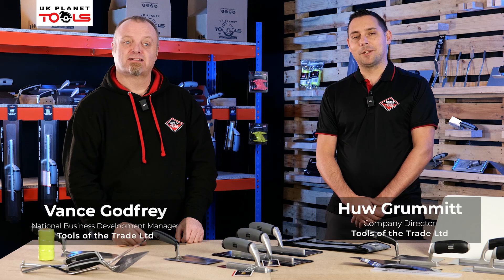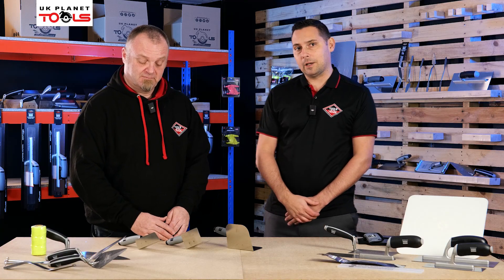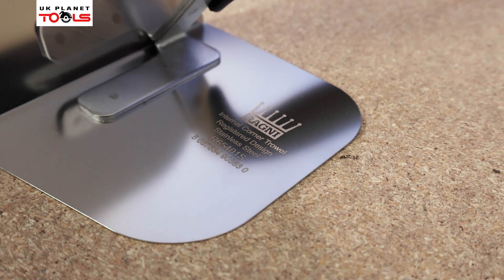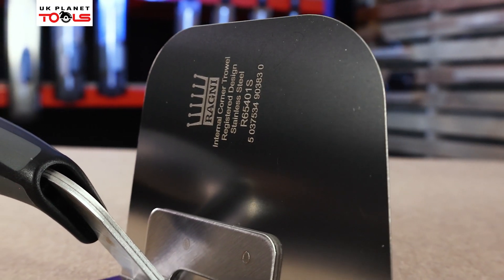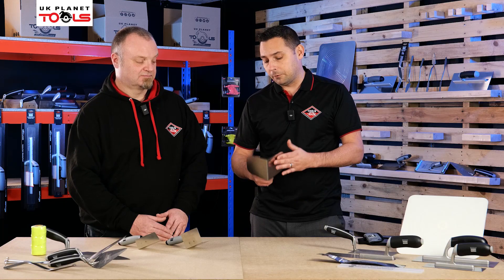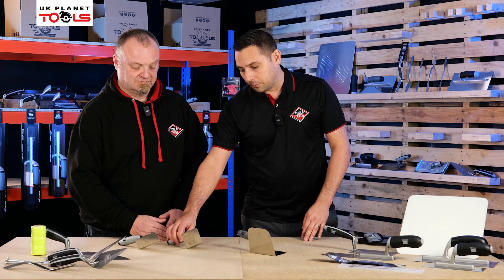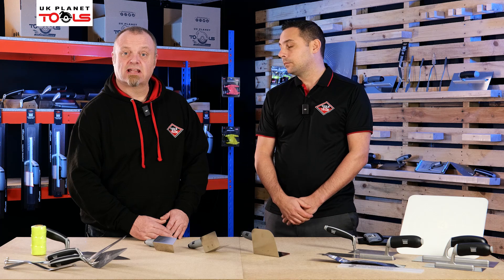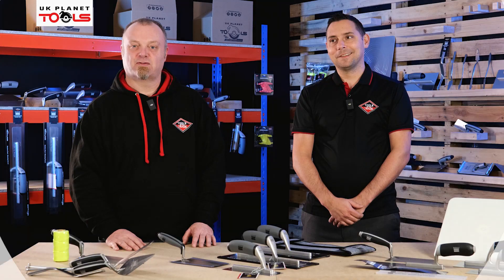Ragni Trowels: Corner Trowels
Huw and Vance from Tools of the Trade are at UK Planet Tools to bring you the Ragni Trowel range series.

In this installment, take a walk through Ragni’s corner trowels collection, including the R65401S Stainless Steel Internal Corner Trowel.

This trowel is available in a wide variety of sizes. Each blade is made with Japanese premium quality stainless steel, and features a rounded profile on the front and back of blade, which won’t leave lines in plaster work. With a 103 degree angle for flexible corner use.